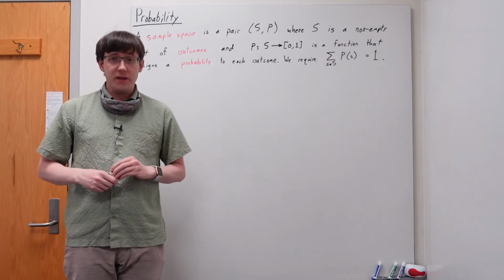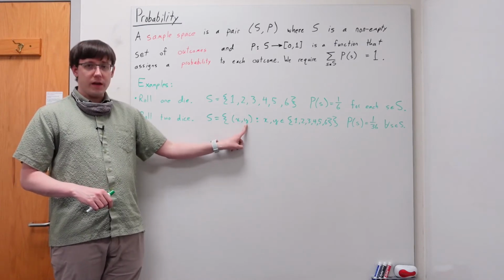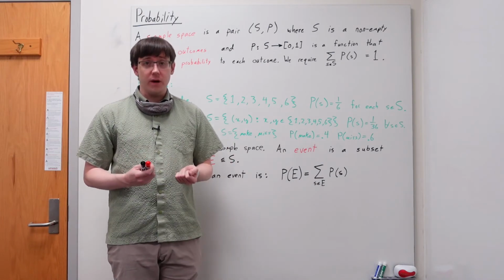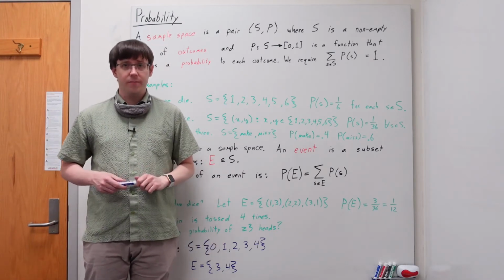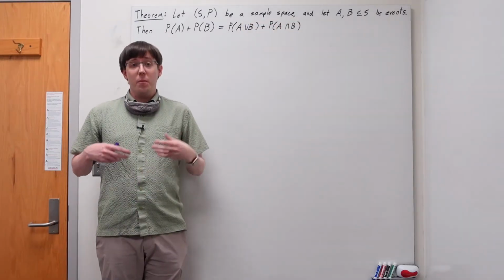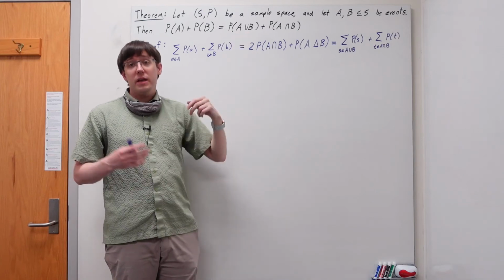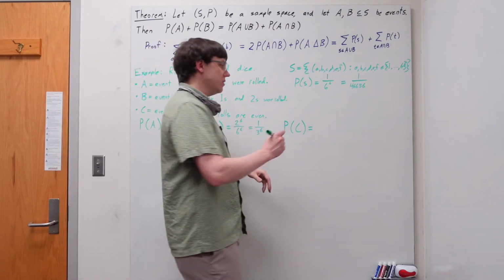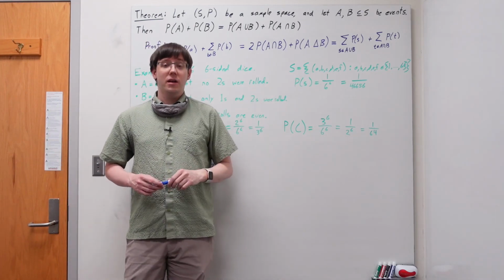Probability (Discrete 21)